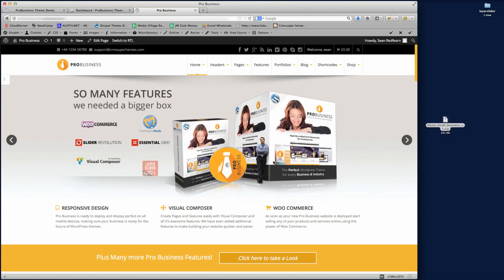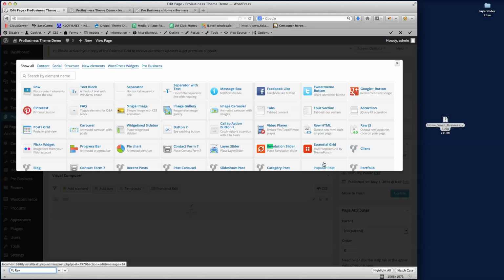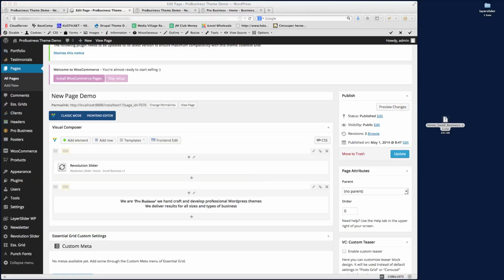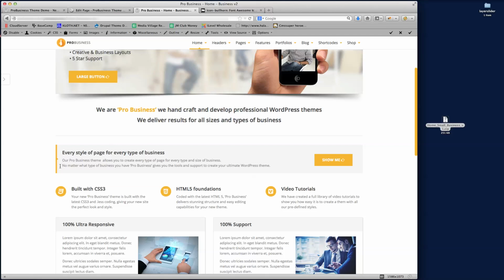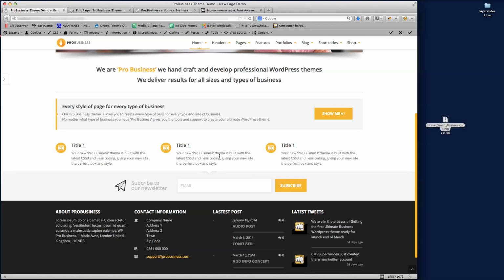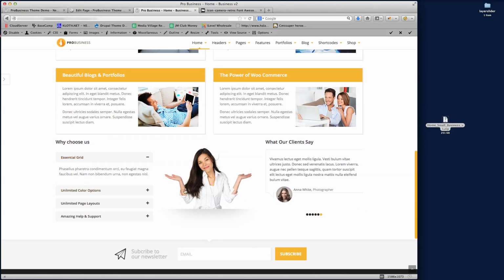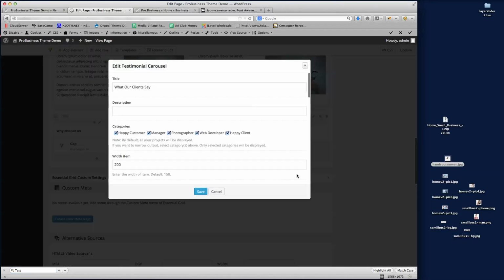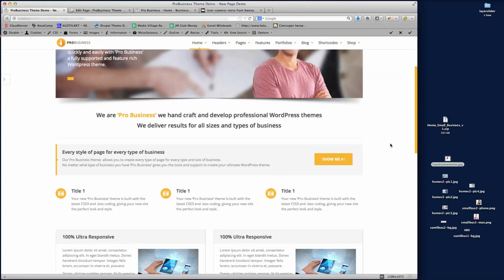Wordpress Tutorial - Creating Your First Pro Business Page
This tutorial will show you how quickly and easily you can create you first page with Pro Business